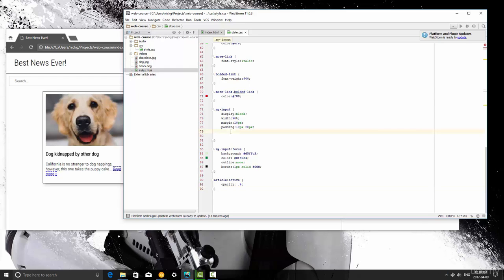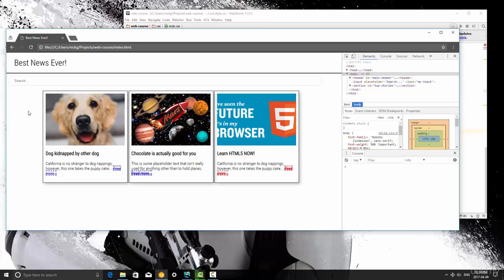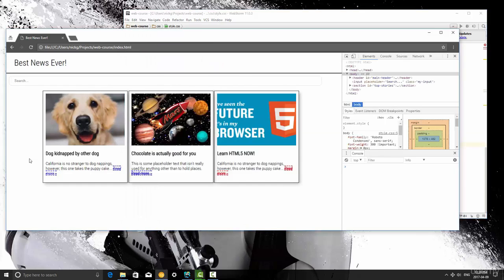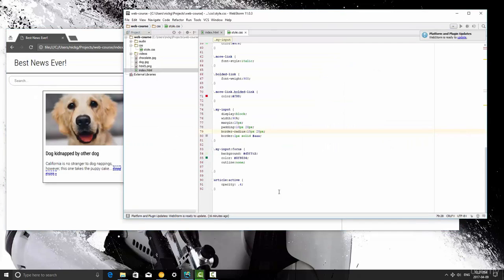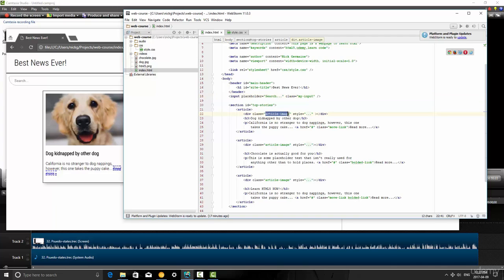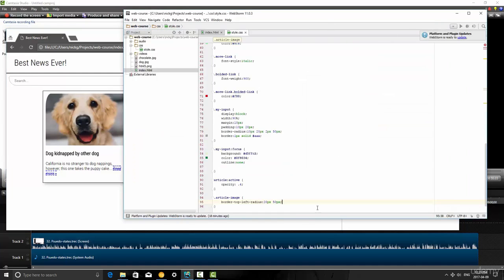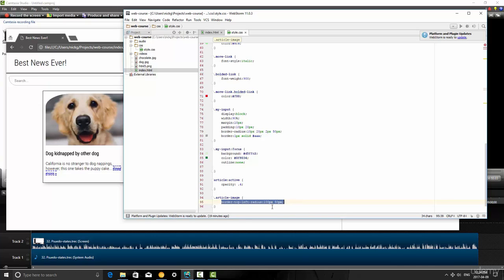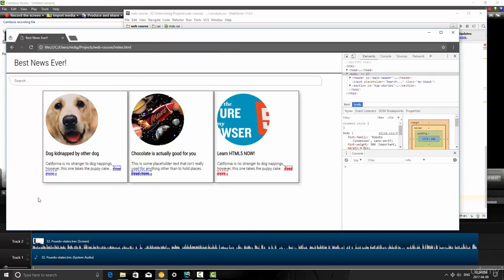5 2 Border radius